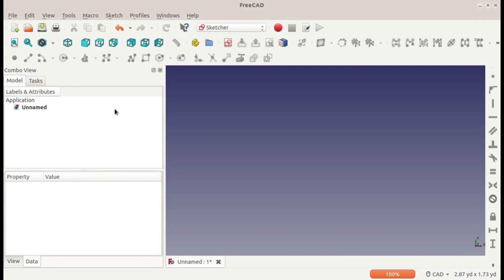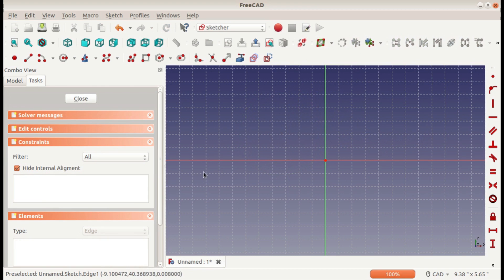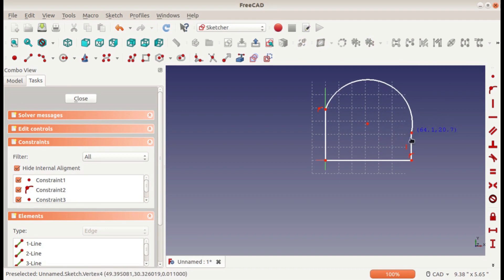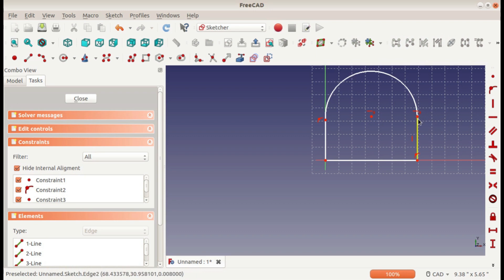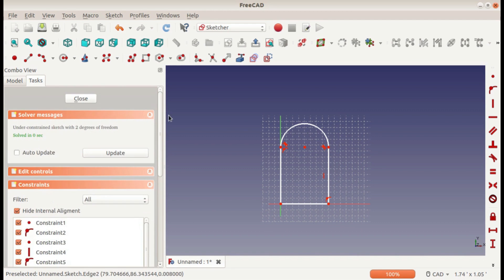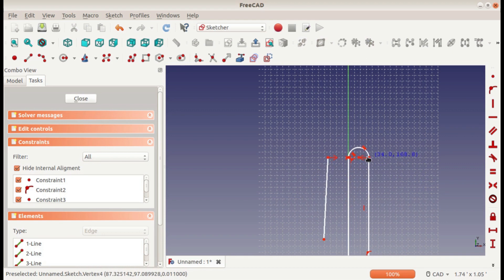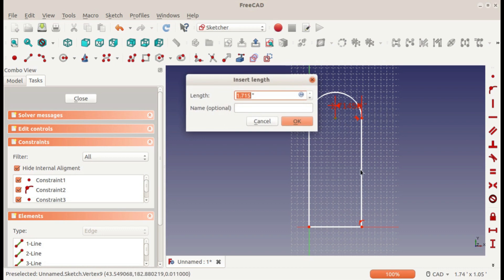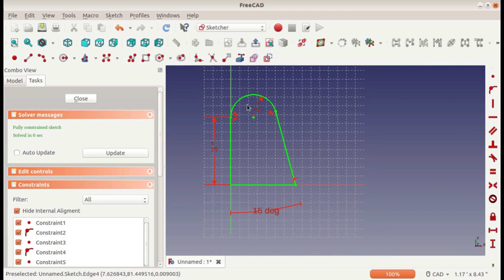Learn FreeCAD: #2 Sketches - Tutorial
The Sketcher workbench can be used for making 2D drawings which can later be converted into 3D parts. Sketching is the root of almost every CAD model. This video shows using FreeCAD version 0.17.

TOOLS DISCUSSED: line, arc, circle,  polyline,  rectangle,  polygon
CONSTRAINTS & DIMENSIONS EMPHASIZED: coincident,  fix, vertical, horizontal, parallel,  perpendicular, tangent, equal, symmetric, lock, horizontal distance, vertical distance, straight-line distance, angle, radius

2 flute end mill set